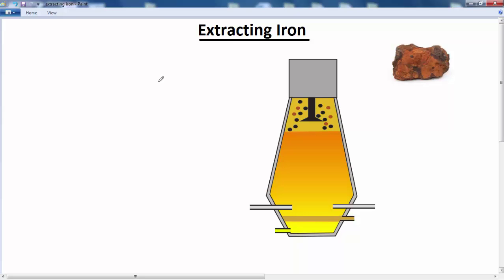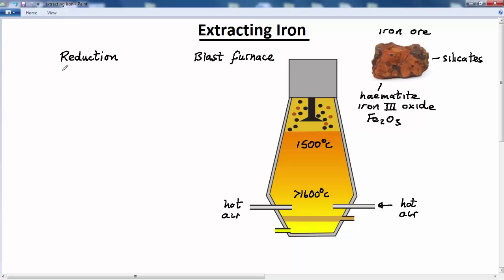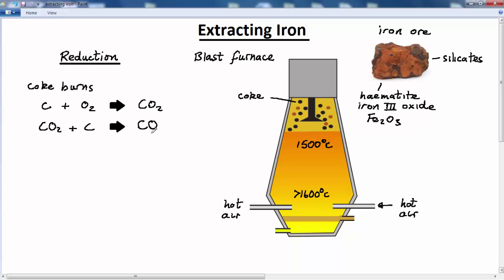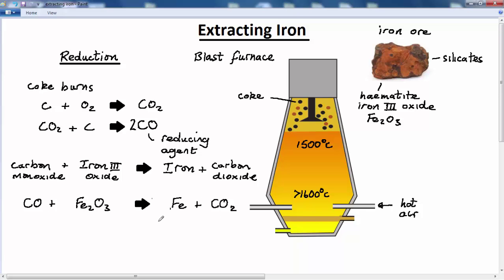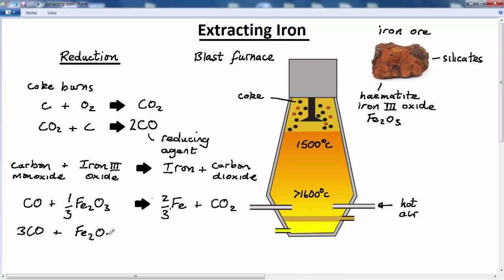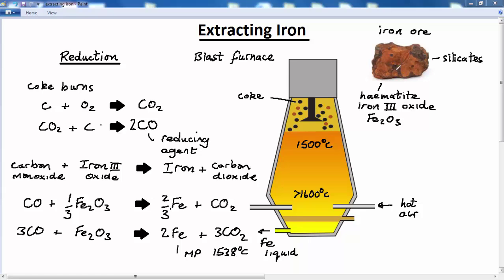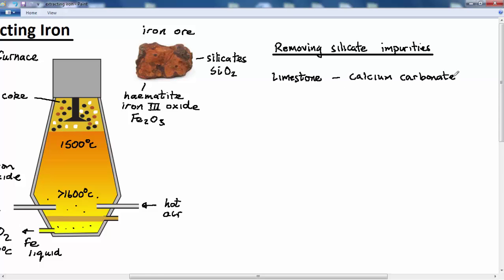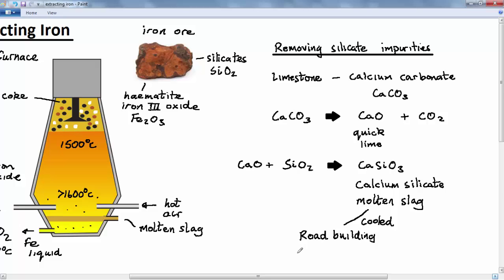GCSE CHEMISTRY - REACTIVITY SERIES - LESSON 10 exraction iron